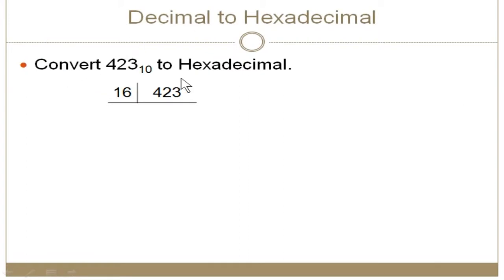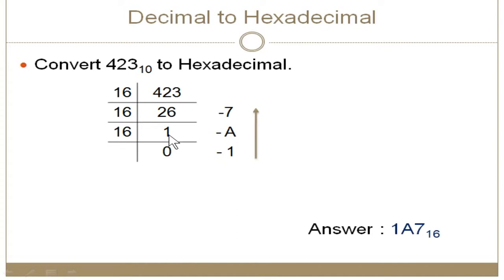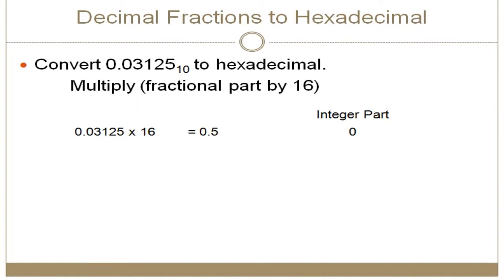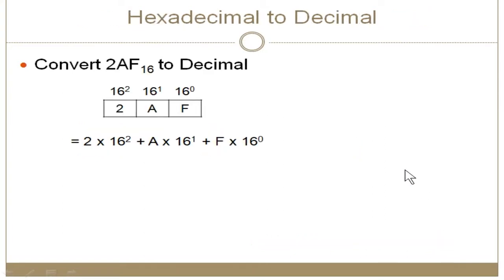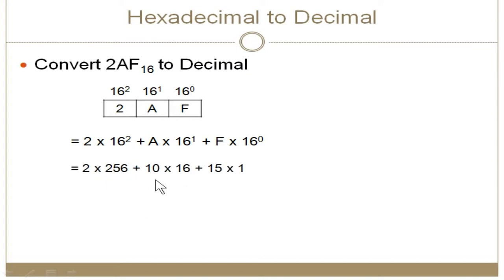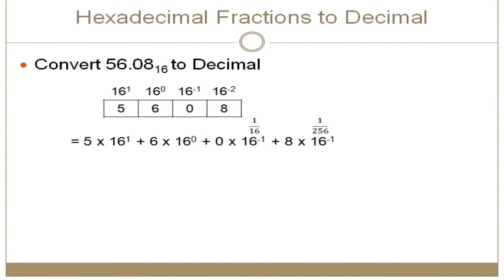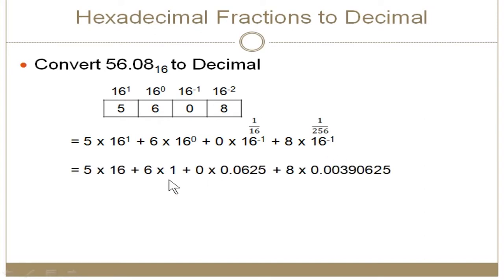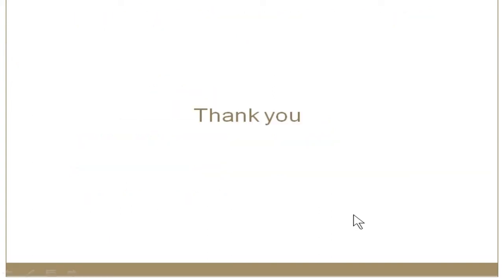#4 Decimal to Hexadecimal | Number Conversion | Data Representation | ISC Class 11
This video explains the number conversion between Decimal and Hexadecimal.